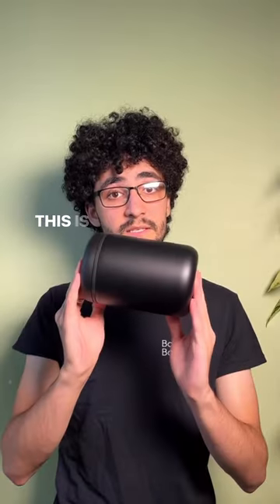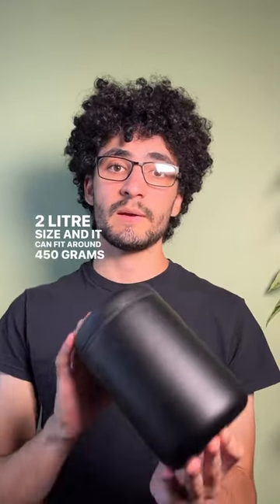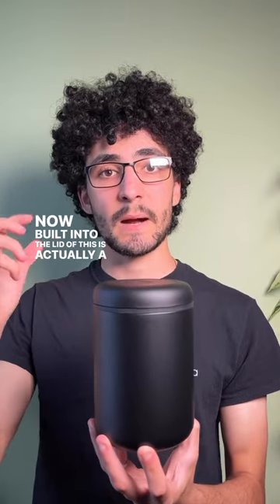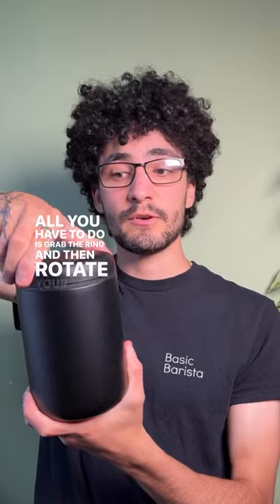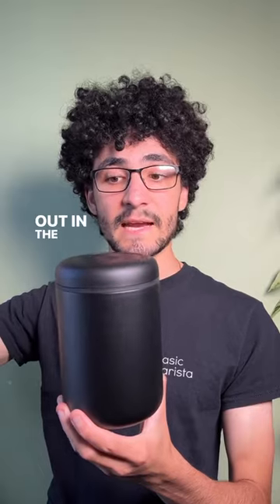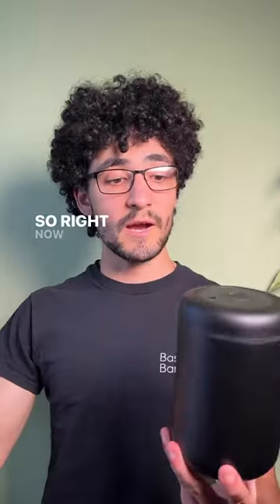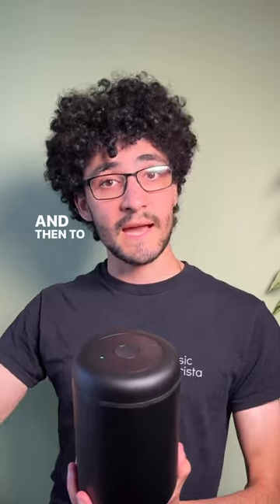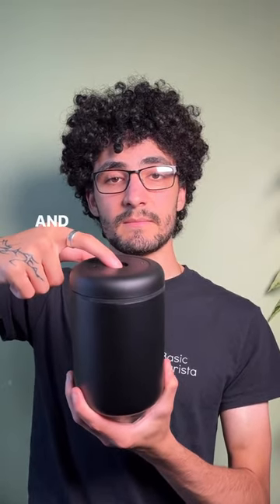How I keep my coffee FRESH 😏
If you enjoyed this video and want to support us chuck us a like ❤️